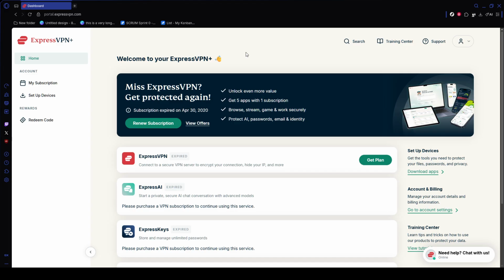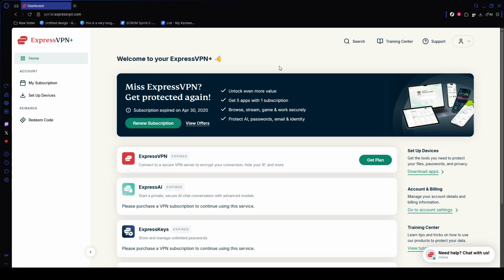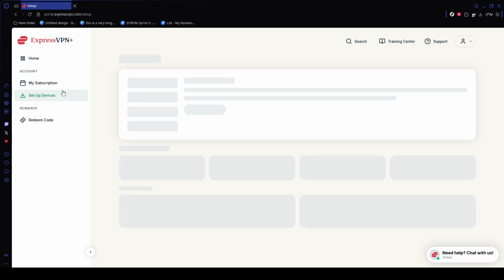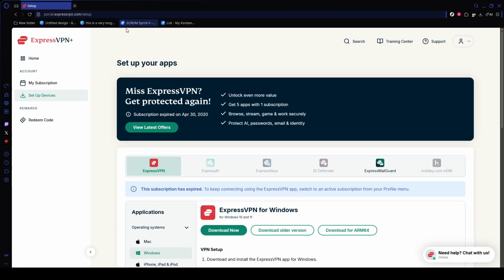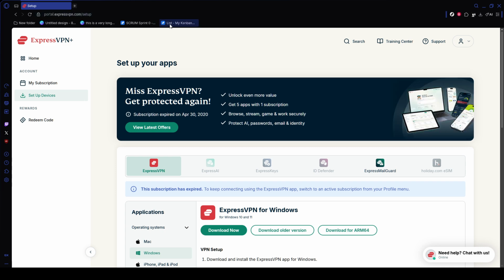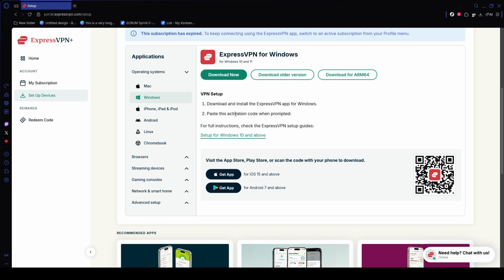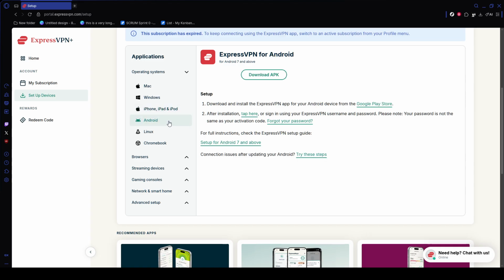How To Use Express VPN With OpenVPN [Step By Step Guide]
In today's video we cover How To Use Express VPN With OpenVPN [Step By Step Guide]